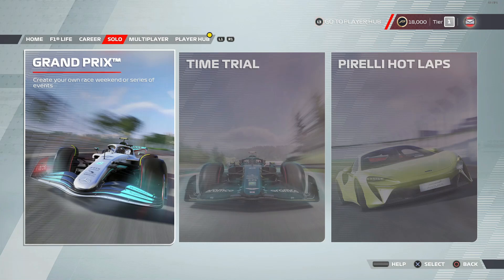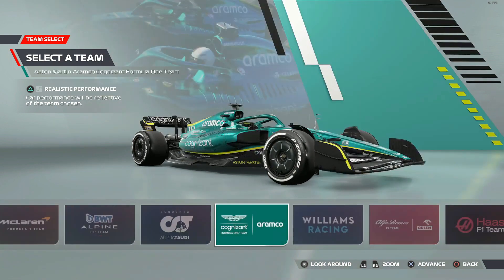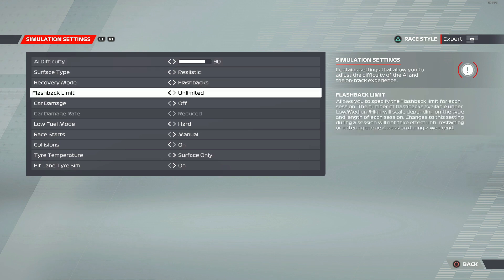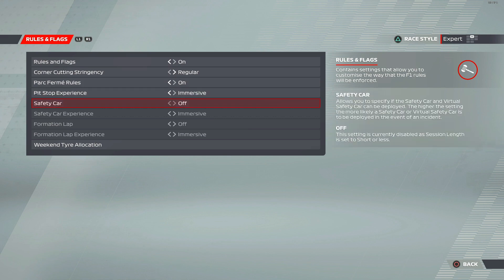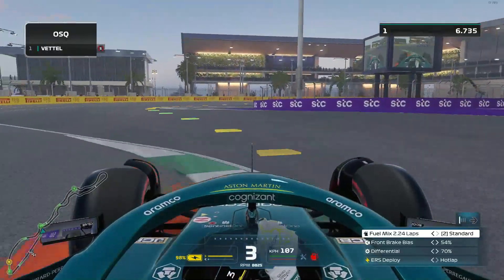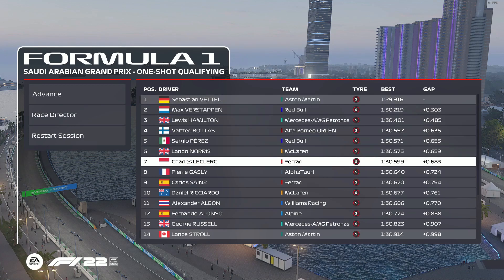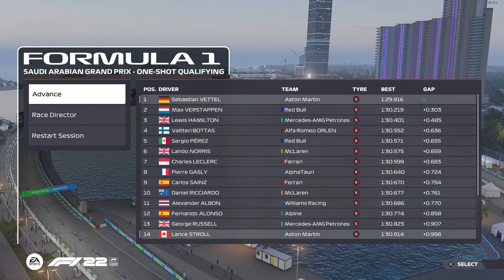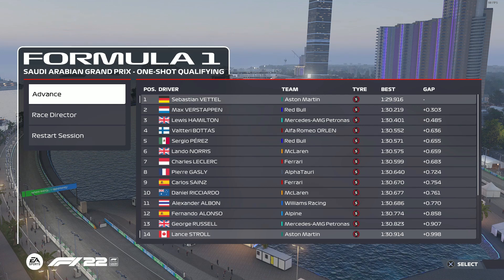F1 22 Guide - Find The Correct AI Difficulty